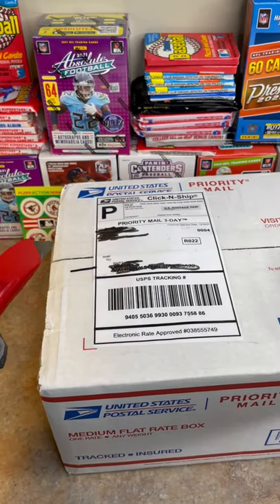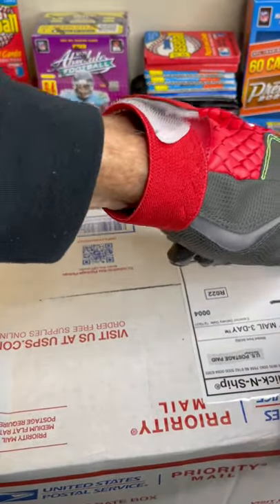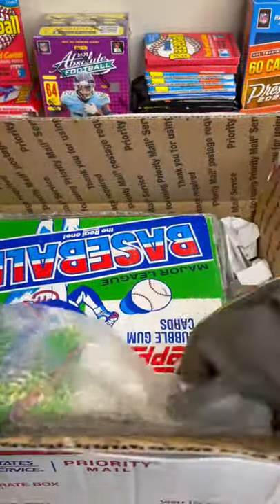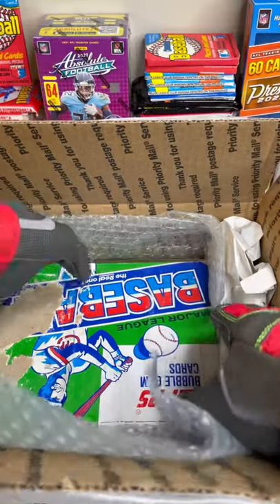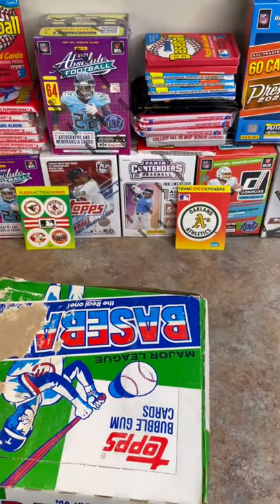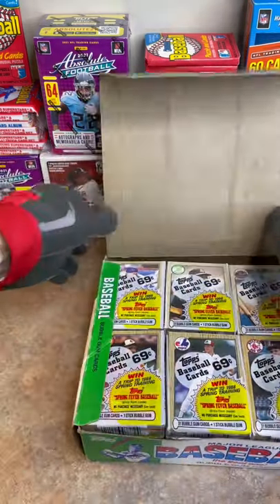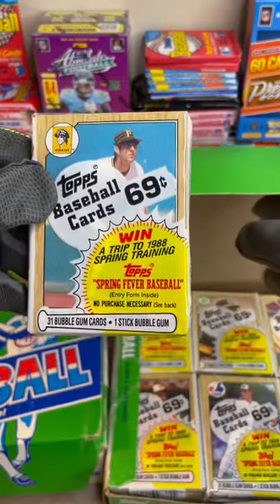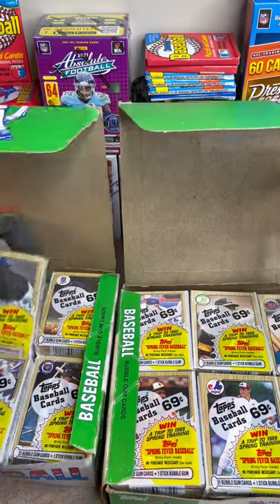Mail day: 1987 Topps baseball cello packs